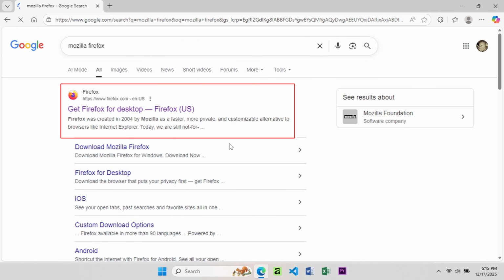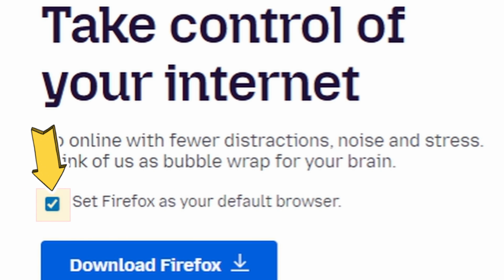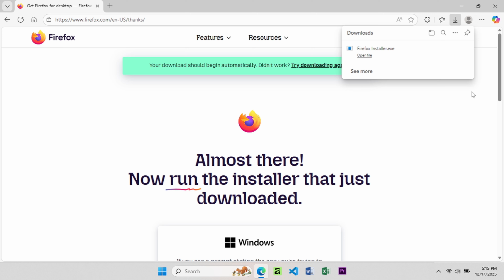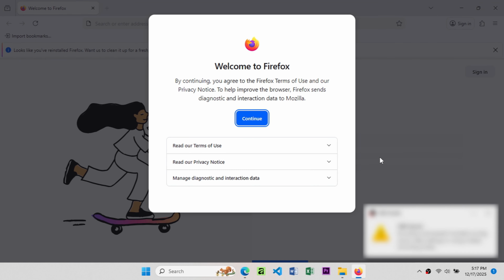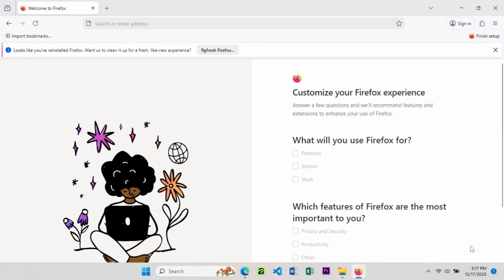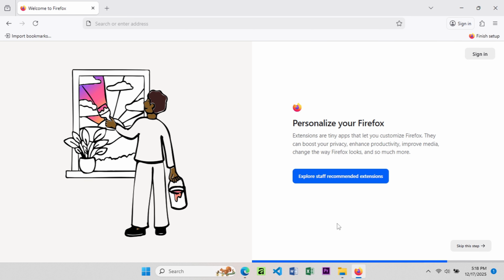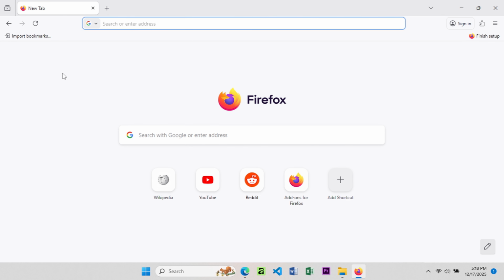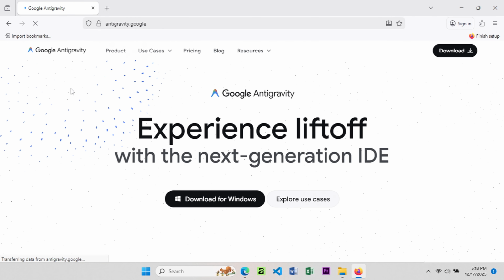Download and Install Mozilla Firefox on Windows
Learn how to install Mozilla Firefox on Windows 10 & 11 with this easy, step-by-step guide. In this tutorial, I’ll show you how to download Mozilla Firefox, complete the Firefox installation on Windows 10 and Windows 11, and set up the browser correctly in just a few minutes.

This video covers the Mozilla Firefox download and installation guide for Windows 10/11, making it perfect for beginners. You’ll see how to get the latest version of Mozilla Firefox, install the Firefox browser safely, and start browsing faster and more securely on your Windows PC.

If you’re looking to install Firefox on Windows 10 or Windows 11, follow this complete setup tutorial to avoid common mistakes and ensure a smooth installation process.